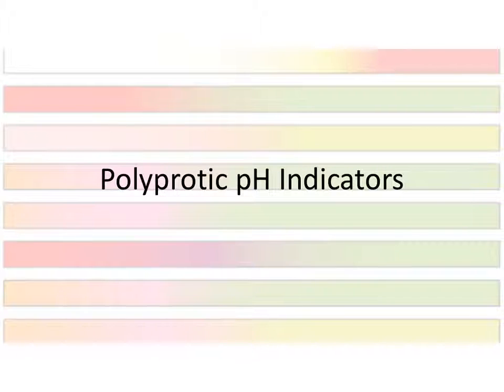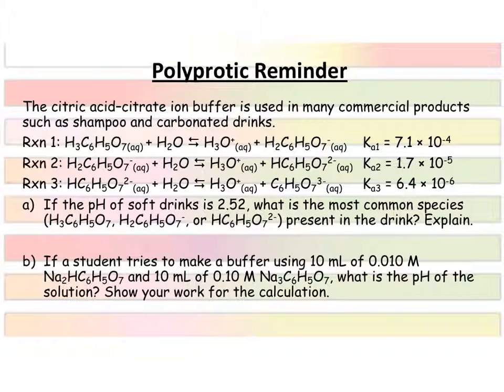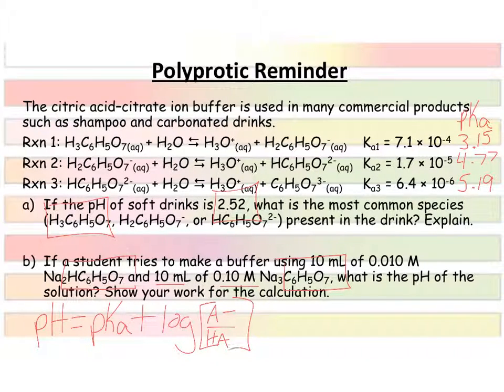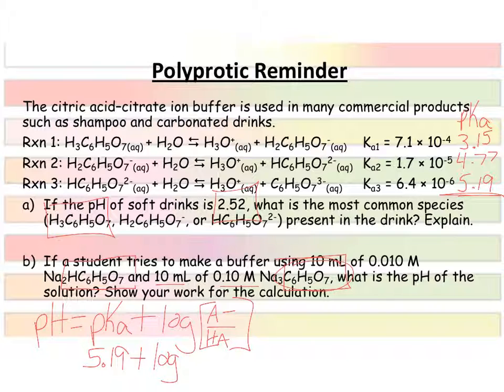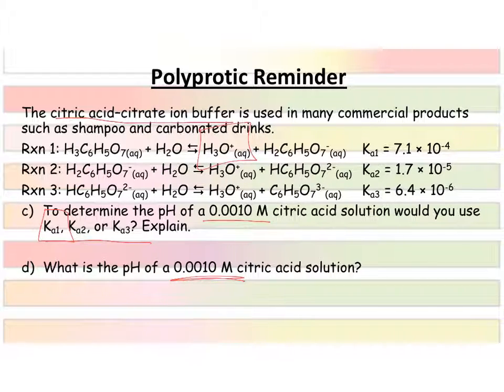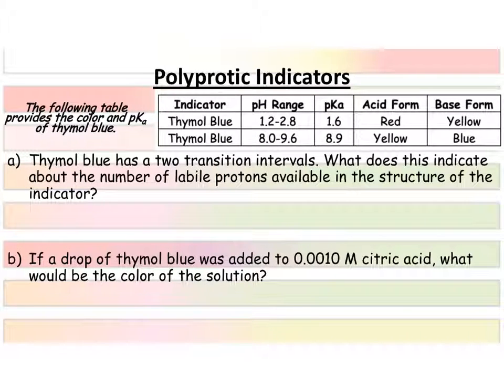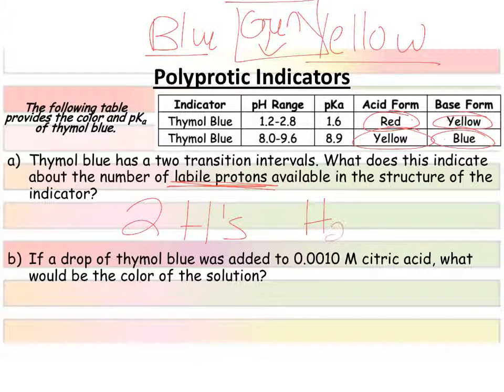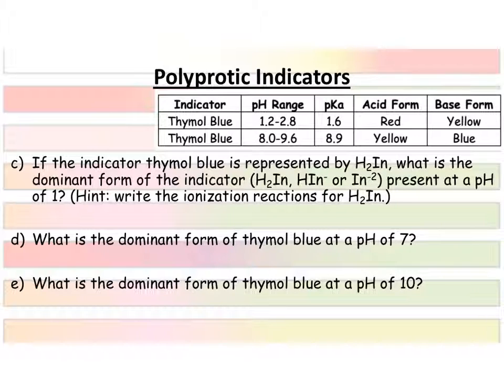Polyprotic pH Indicators